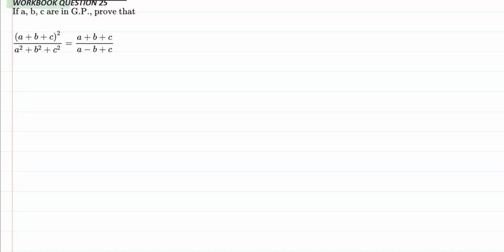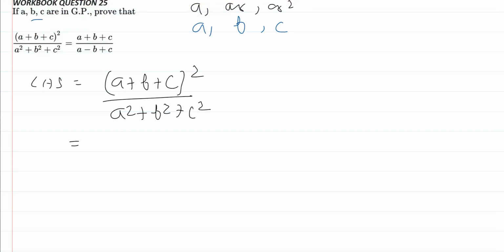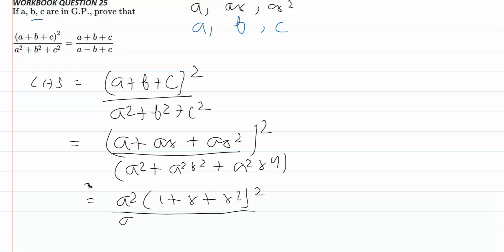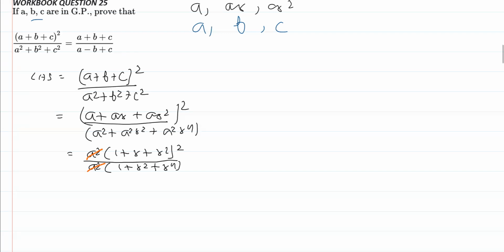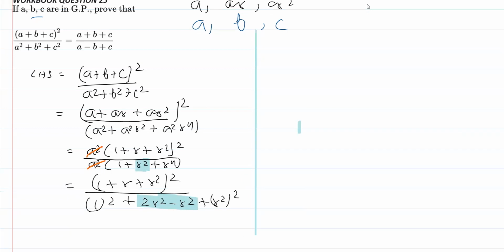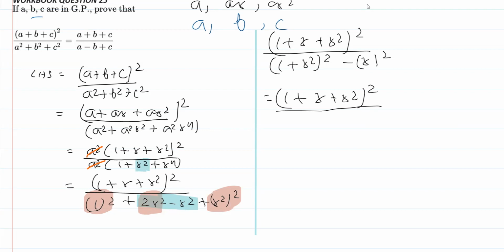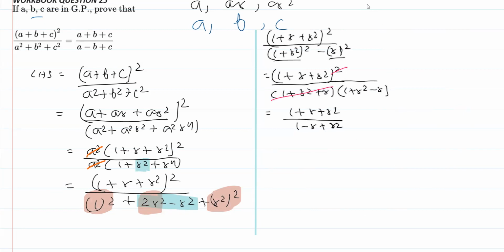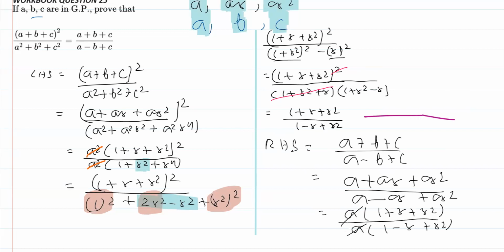SEQUENCES AND SERIES Chapter 8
If a, b, c are in G.P., prove that
(a+b+c)2 a2 + b2 + c2
a+b+c